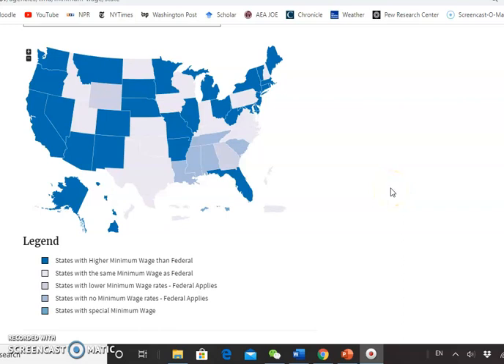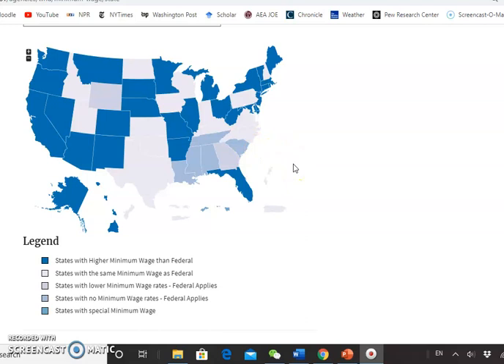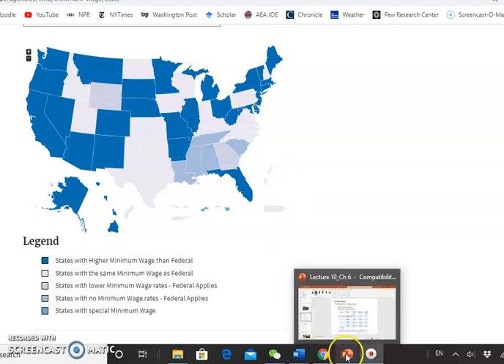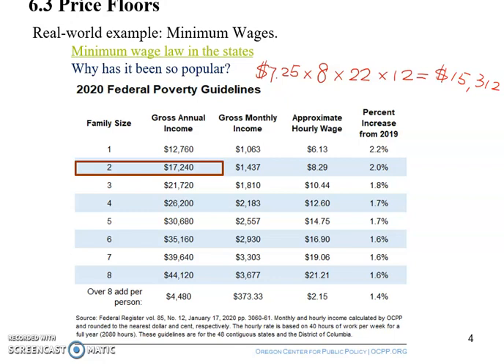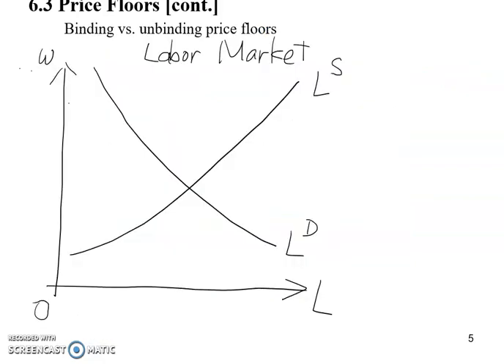Chapter 6: Minimum Wage Part I